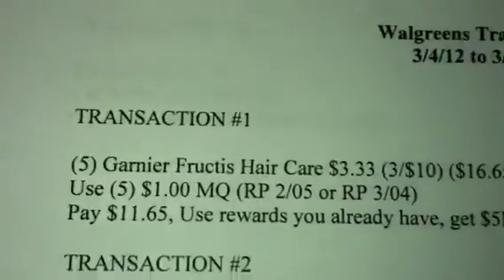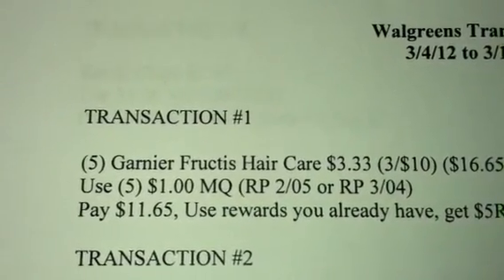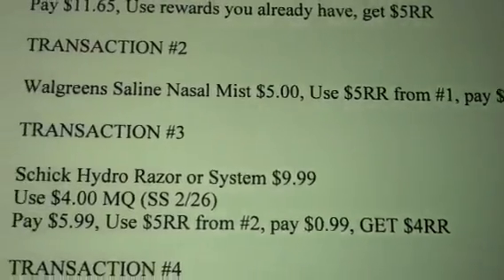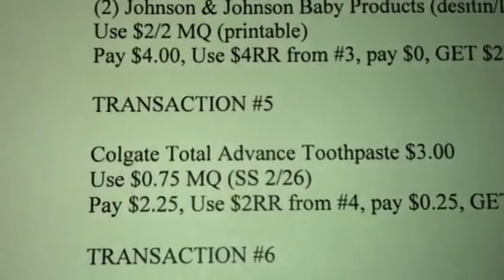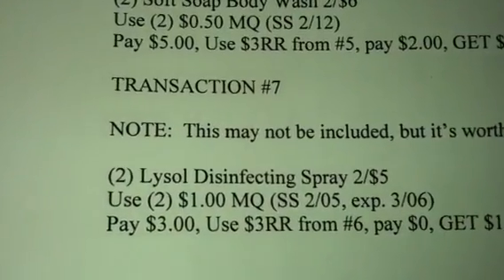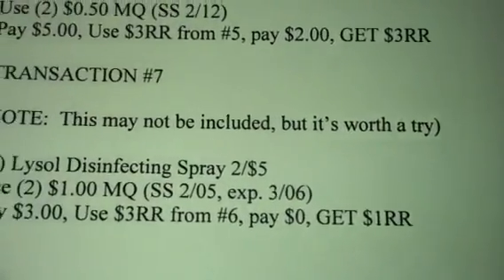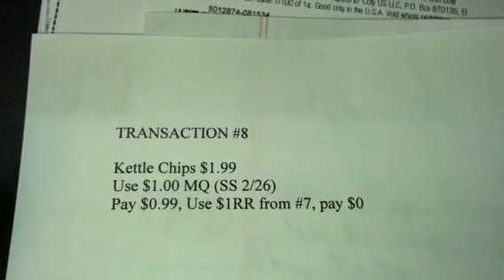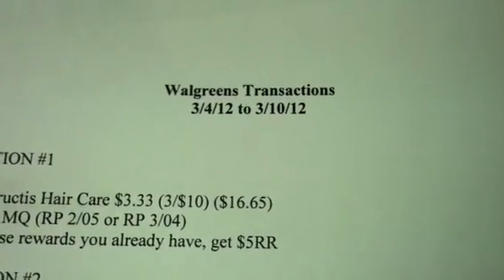WALGREENS TRANSACTIONS 3/4/12 to 3/10/12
TRANSACTION #1

(5) Garnier Fructis Hair Care $3.33 (3/$10) ($16.65)
Use (5) $1.00 MQ (RP 2/05 or RP 3/04)
Pay $11.65, Use rewards you already have, get $5RR

TRANSACTION #2

Walgreens Saline Nasal Mist $5.00, Use $5RR from #1, pay $0, GET $5RR

TRANSACTION #3

Schick Hydro Razor or System $9.99
Use $4.00 MQ (SS 2/26)
Pay $5.99, Use $5RR from #2, pay $0.99, GET $4RR

TRANSACTION #4

(2) Johnson & Johnson Baby Products (desitin/lotion) 2/$6.00
Use $2/2 MQ (printable)
Pay $4.00, Use $4RR from #3, pay $0, GET $2RR

TRANSACTION #5

Colgate Total Advance Toothpaste $3.00
Use $0.75 MQ (SS 2/26)
Pay $2.25, Use $2RR from #4, pay $0.25, GET $3RR

TRANSACTION #6

(2) Soft Soap Body Wash 2/$6
Use (2) $0.50 MQ (SS 2/12)
Pay $5.00, Use $3RR from #5, pay $2.00, GET $3RR

TRANSACTION #7

NOTE:  This may not be included, but it's worth a try)

(2) Lysol Disinfecting Spray 2/$5
Use (2) $1.00 MQ (SS 2/05, exp. 3/06)
Pay $3.00, Use $3RR from #6, pay $0, GET $1RR

TRANSACTION #8

Kettle Chips $1.99
Use $1.00 MQ (SS 2/26)
Pay $0.99, Use $1RR from #7, pay $0